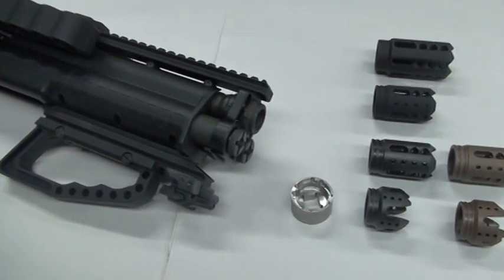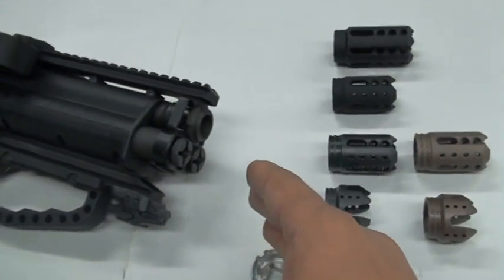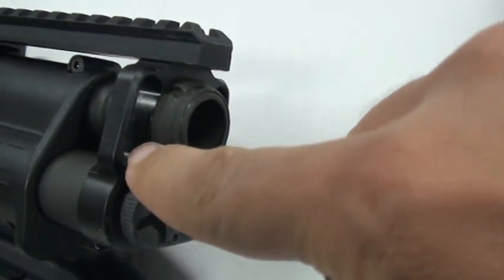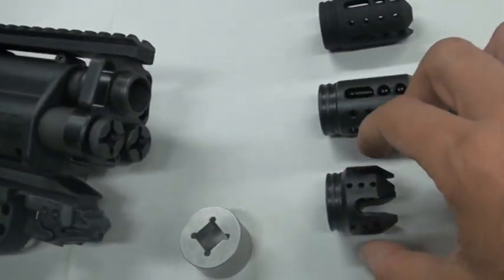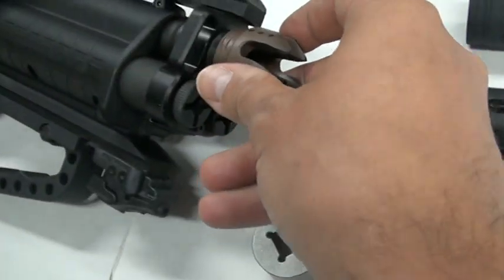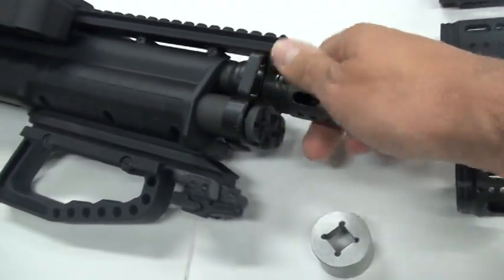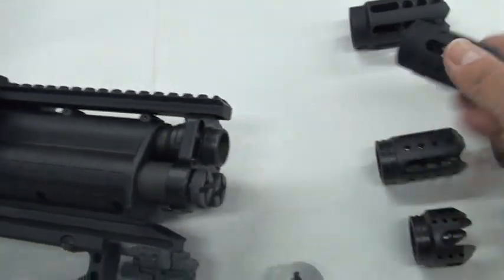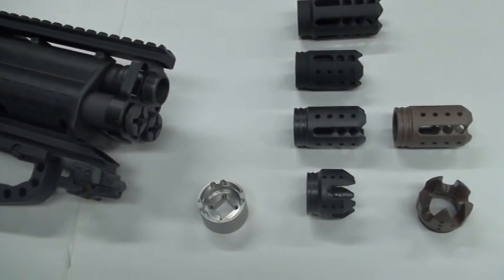Which Muzzle Break to get for your Kel-Tec KSG Shotgun? By Hi-Tech Custom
Best Muzzle brake options for your KSG. See our Defender, Crusher or Titan.  Now also available is our Howitzer70 as of February 2017.  Up to 70% Reduction in recoil!  See our other videos for details.

Brief Video explaining the different types of KSG Muzzle Breaks we manufacture from Aluminum and Steel.
Breachers or Muzzle Break?  I will explain.

Also how to safely remove your stock KSG Barrel Nut with our purpose built Nut Remover Tool.

Check our web site for more information.  More items coming up.
All Made in the USA by Hi-Tech Custom Concepts, in house.
Supporting jobs in America.

Call if you have any questions.
Karl, Hi-Tech Custom Concepts Inc.

KSG Shotgun Premium Accessories